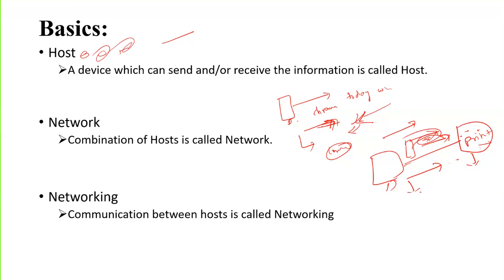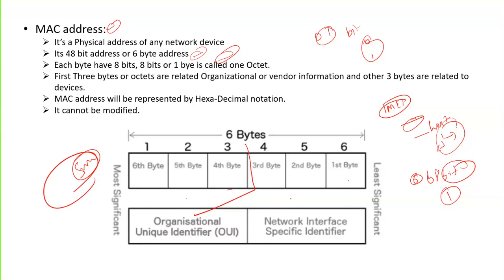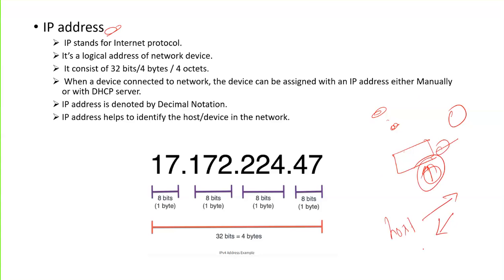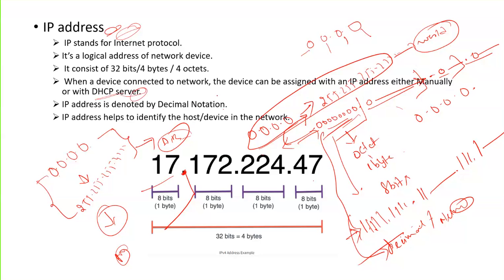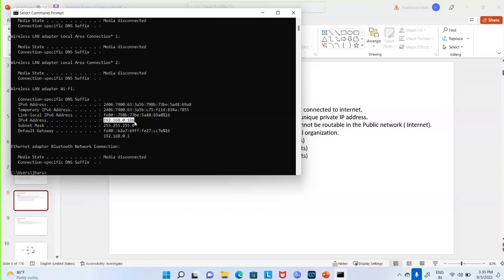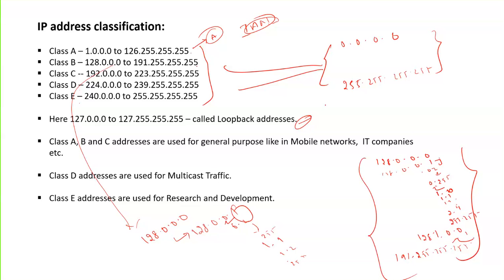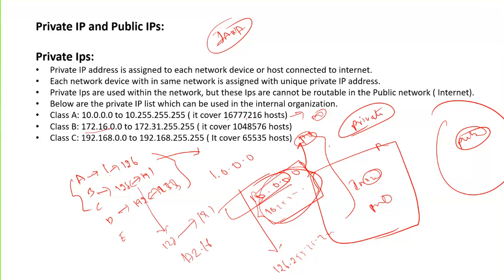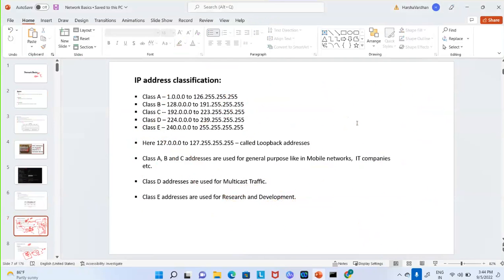1. Host, Network, Networking, MAC address, IP address, IP Address classification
Computer Networking Basics By Vardhan's Tech Hub  : Host, Network, Networking, MAC address, IP address, IP Address classification :